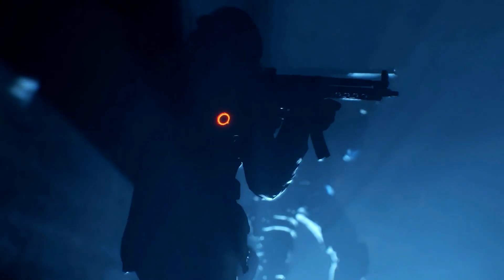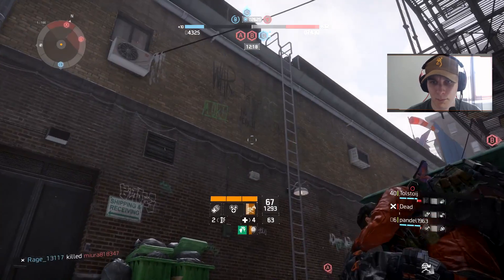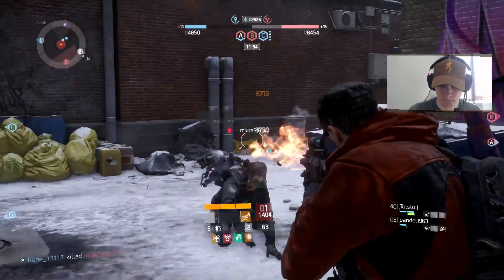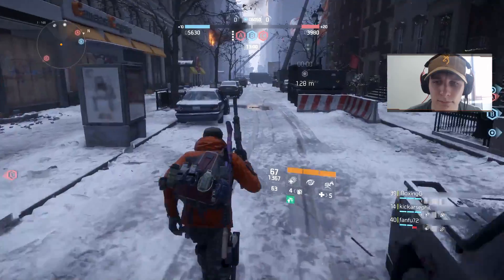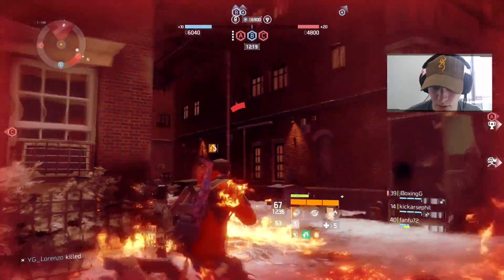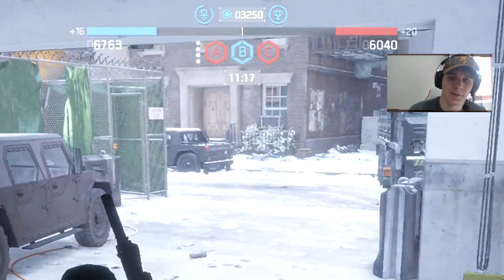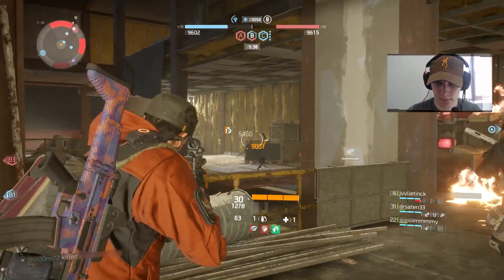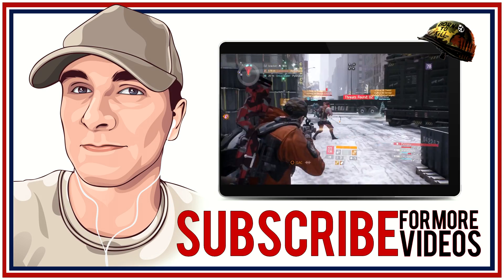The Division | Last Stand #3 (Road to Rank 40)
The Division Last Stand (Road to Rank 40) PvP Gameplay.

Proud partner of Curse - Union For Gamers.

Outro song is "Harder than you think" by Public Enemy.